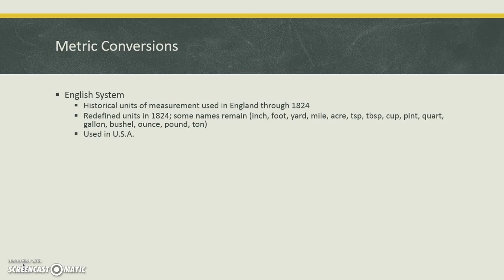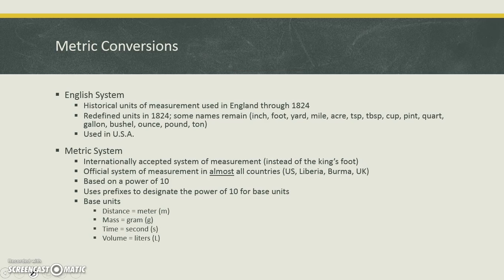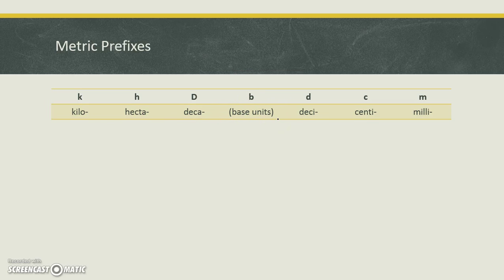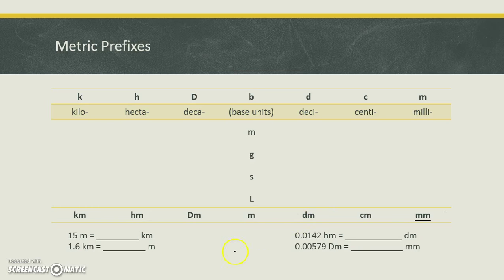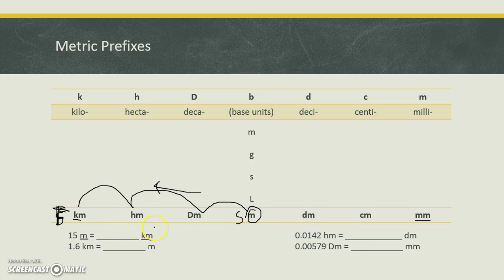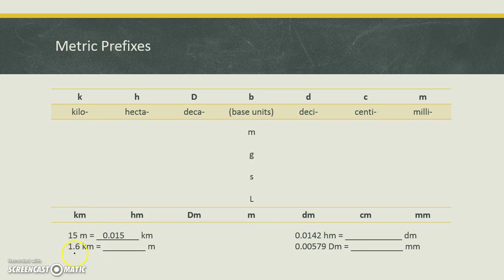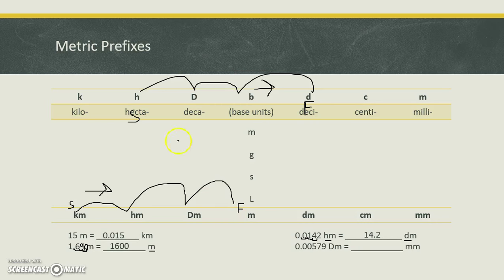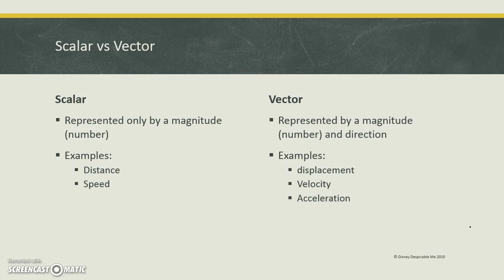1 2 metric, vector and scalar